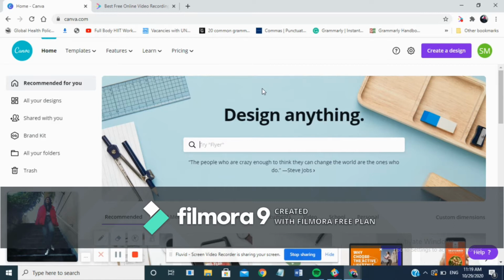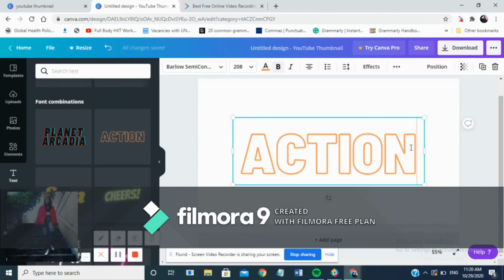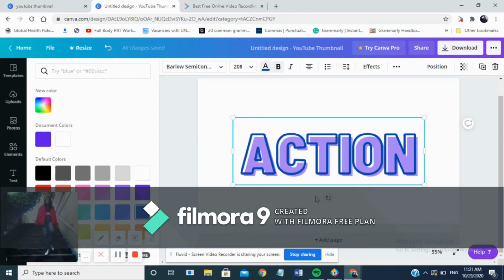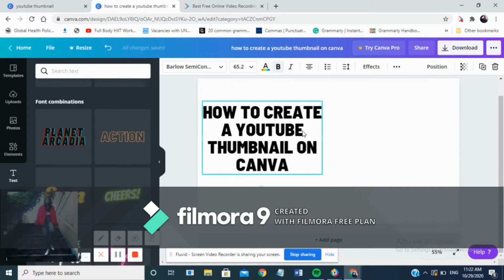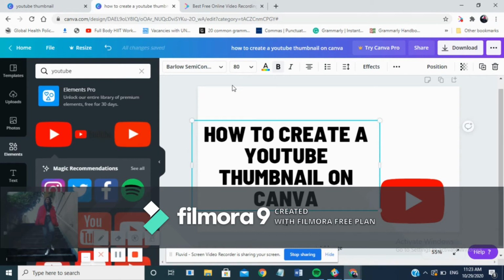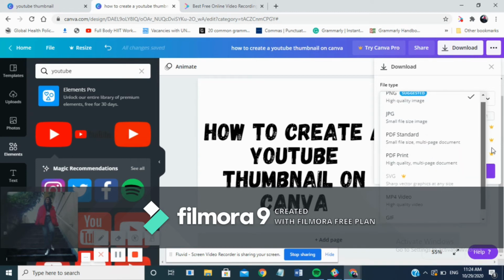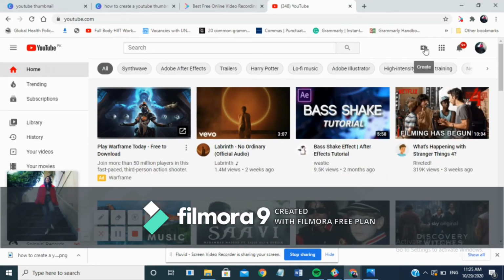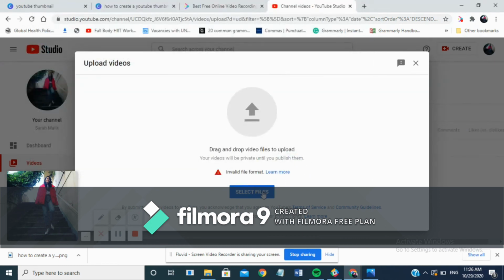How to use Canva to create a Youtube Thumbnail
For beginners how to create a Youtube thumbnail using Canva